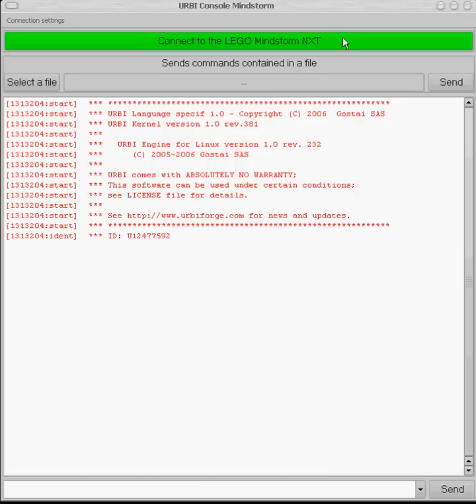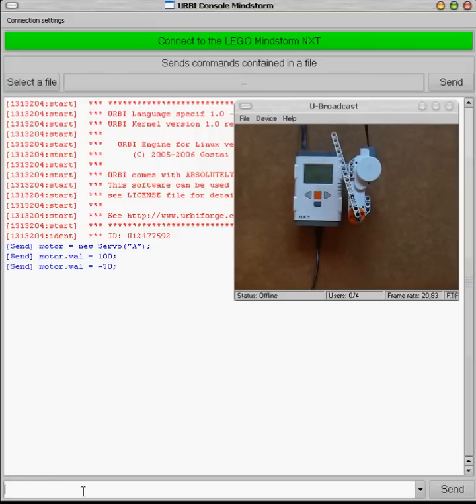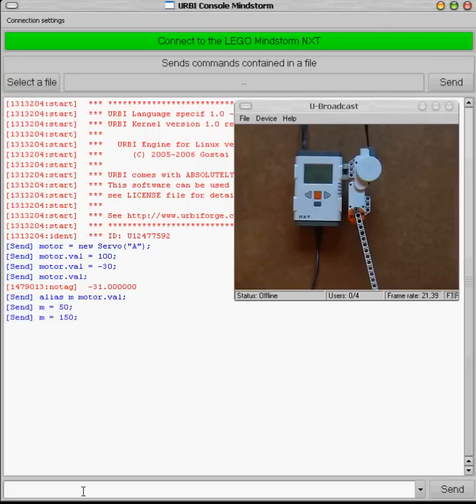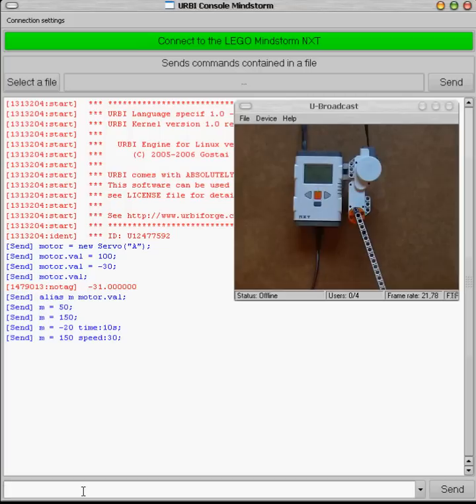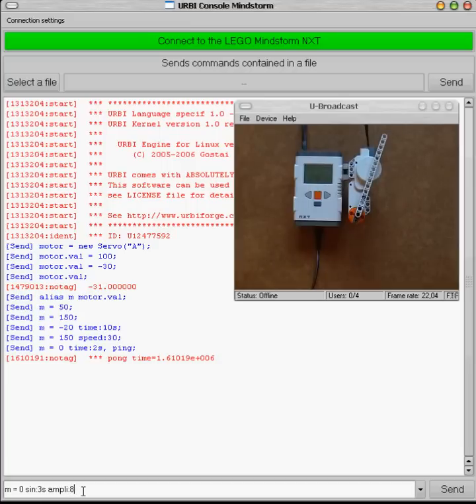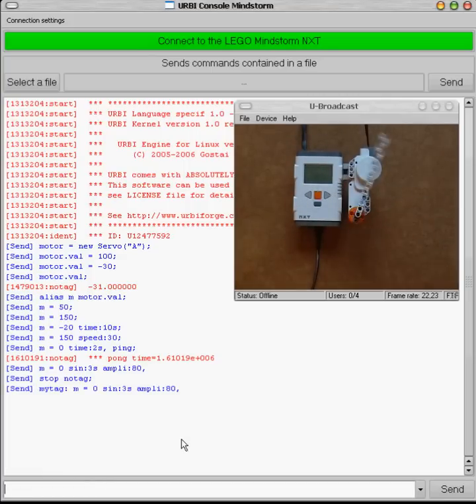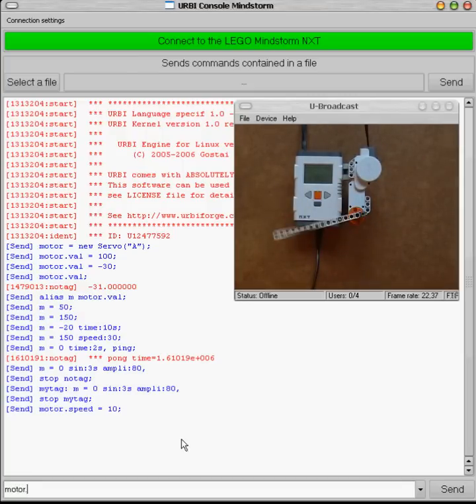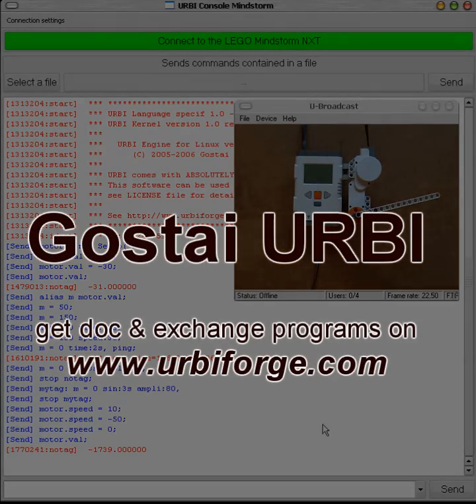motor_tutorial-xvid.avi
This tutorial explain how to define and control a simple motor with URBI for LEGO MINDSTORMS, introducing some advanced motor control features available in URBI.